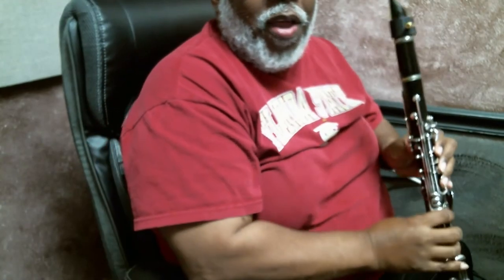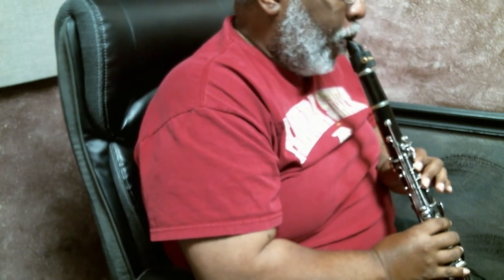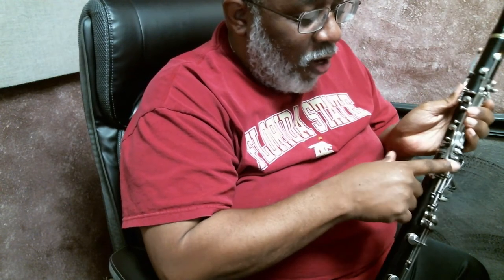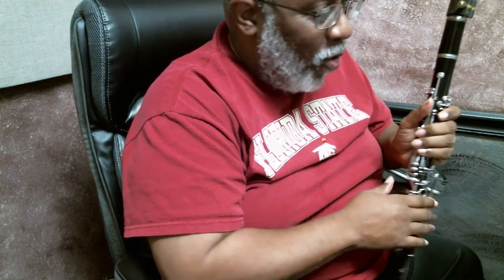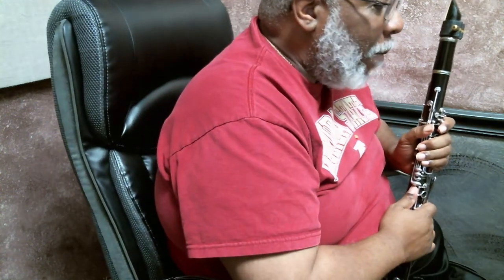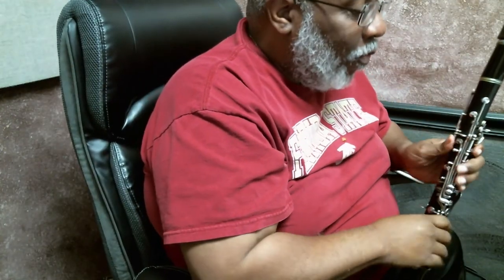Rubank Elementary Method for CLARINET lesson 3 05 October 2021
This is from the Rubank Elementary Method for Clarinet - Lesson 3
I have Clarinet and Flute student so you will get to see lessons recorded for
them as well s my saxophone students.

My name is Willie Lawson I am a senior Saxophone Teacher at:

Music Showcase
402 Oakfield Drive
Brandon Florida 33511
c/o The Saxophone Factory